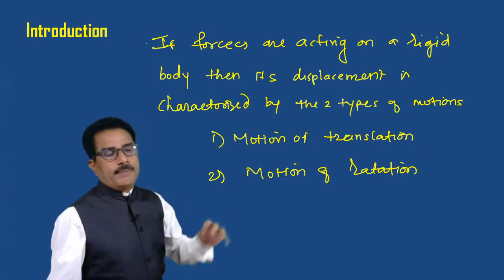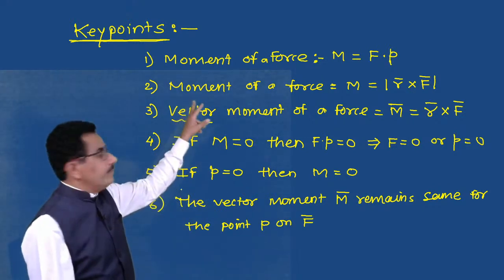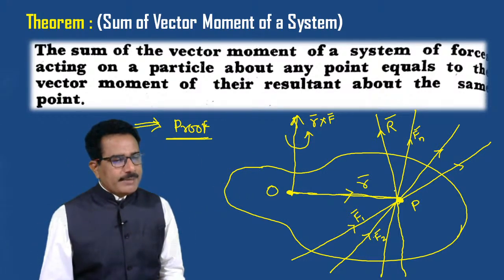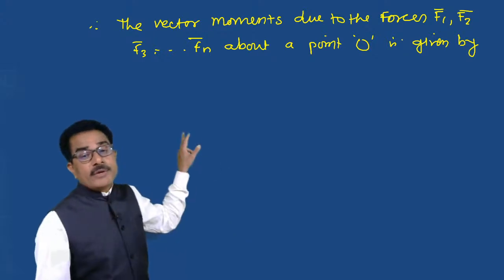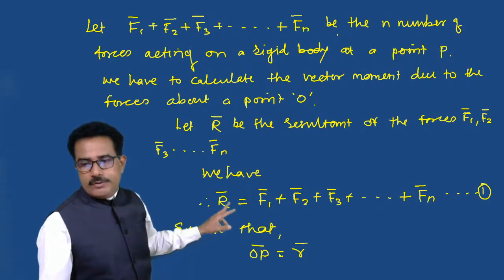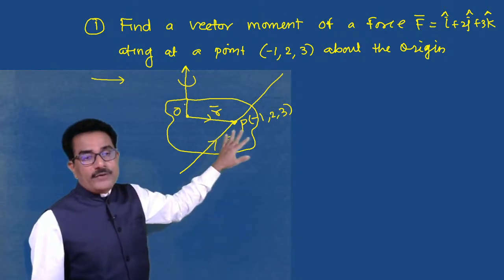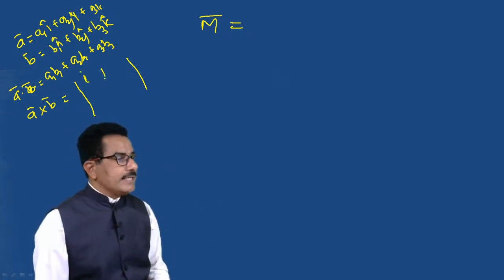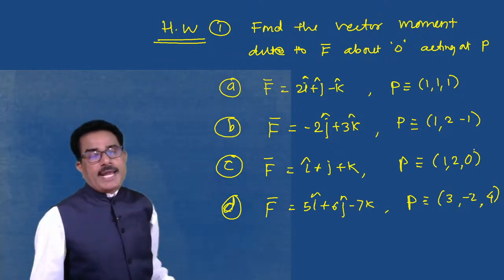Math | Mechanics-I | The Sum of Vector Moments | Lect. 2 | Dr. Bellale S. S.| DSCL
Forces Acting on a Rigid Body
Introduction,
Sum of the Vector Moment of a System of Forces,
Sum of the Vector Moments of to like Parallel Forces,
Couples,
Two Couples acting in one Plane upon a Rigid Body,
Equivalent Couples,
Vector Moment of the Resultant Couple ,
Two Couples acting upon a Rigid Body,
System of Forces acting upon a Rigid Body,
Conditions of Equilibrium of Forces,
Conditions of Equilibrium of Coplanar Forces.